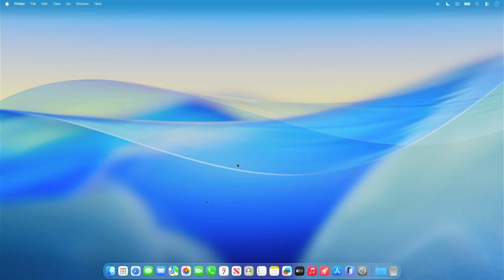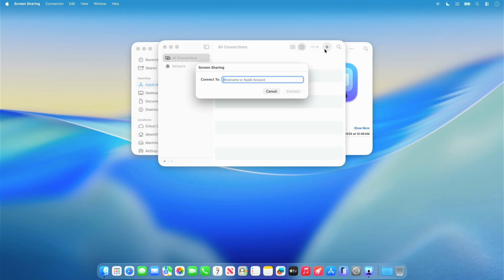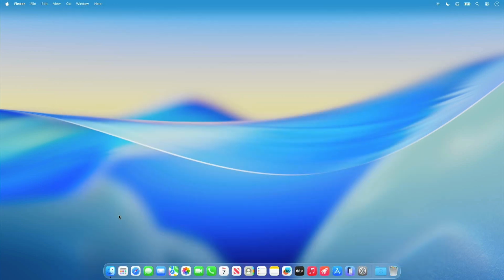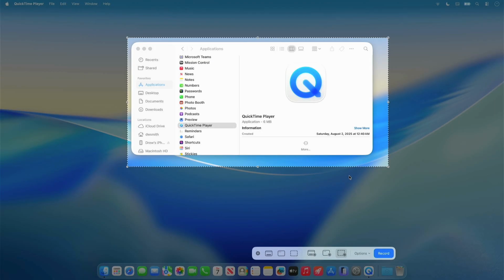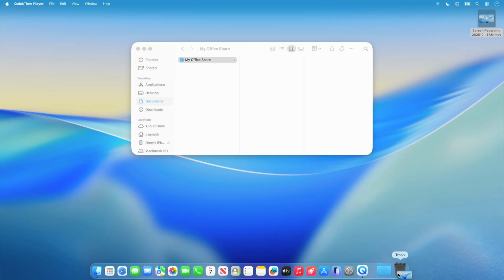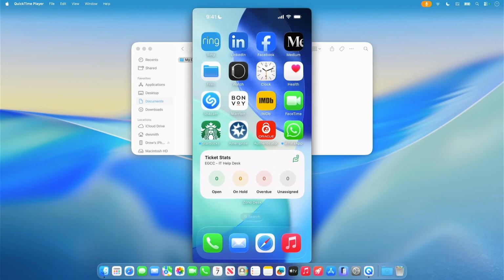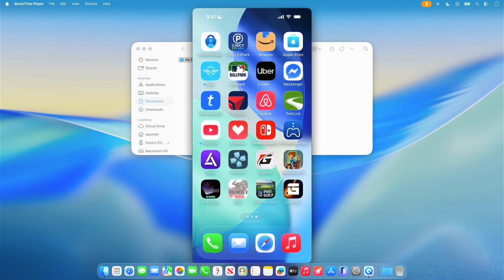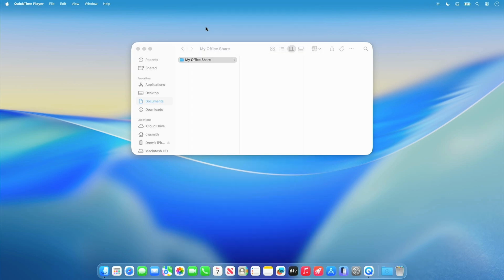macOS Screen Sharing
In this lesson students learn how to remote control a Mac and how to create a screenshot in macOS.  This video is an excerpt from our course 'Apple Support Essentials for the IT Help Desk'.